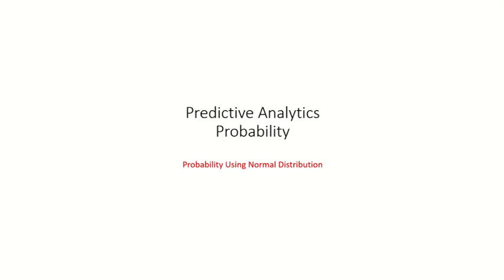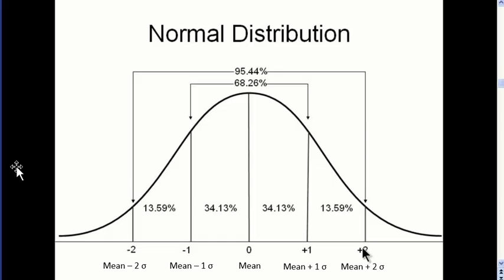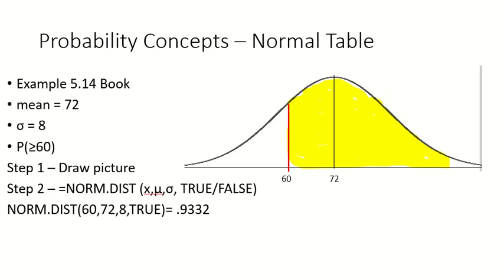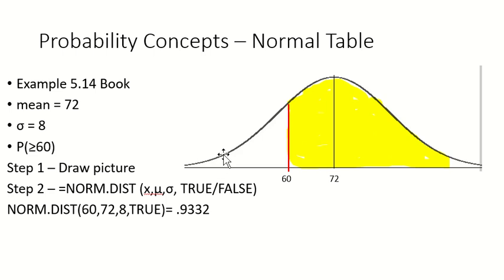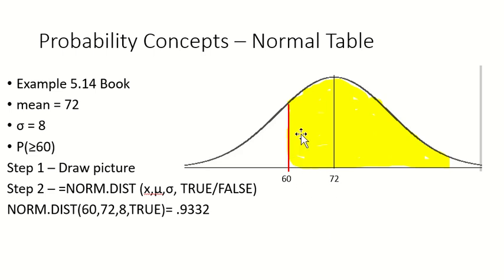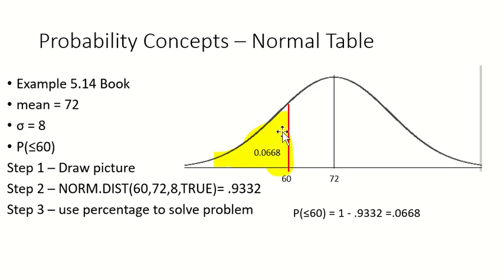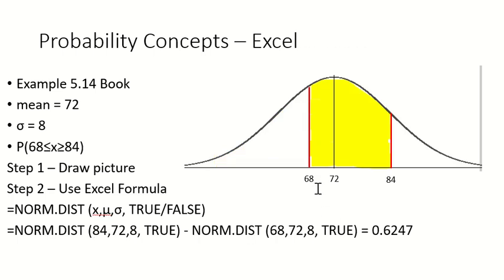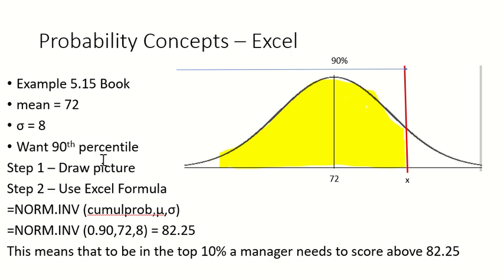Probability using Normal Distribution and Excel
This vidoe shows how to use Excel and concepts of the normal distribution to calculate probabilites.